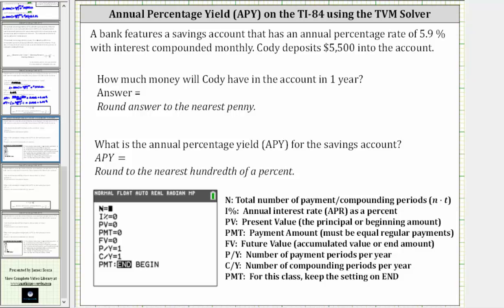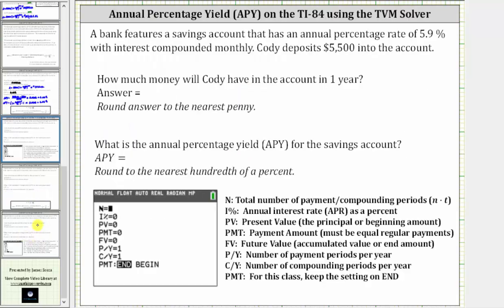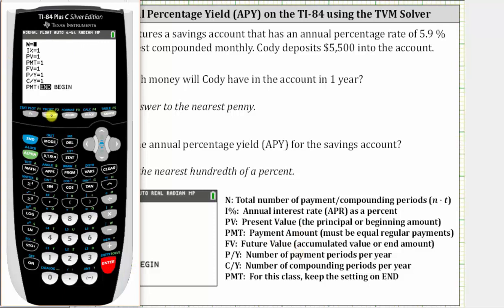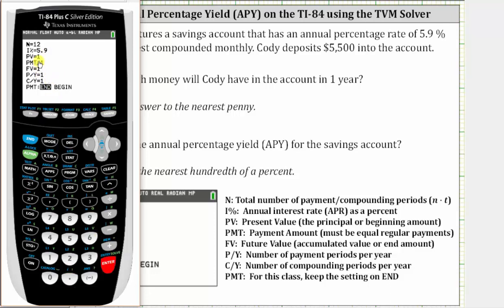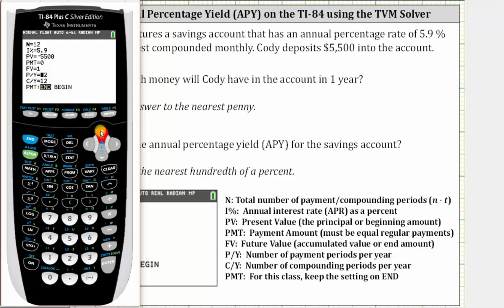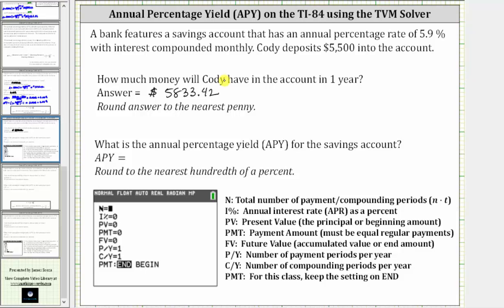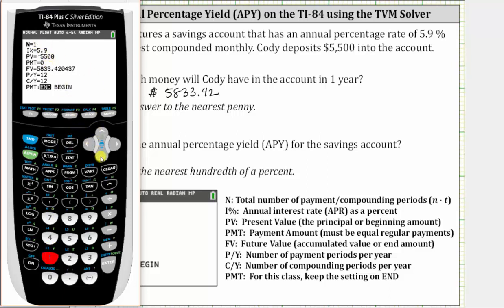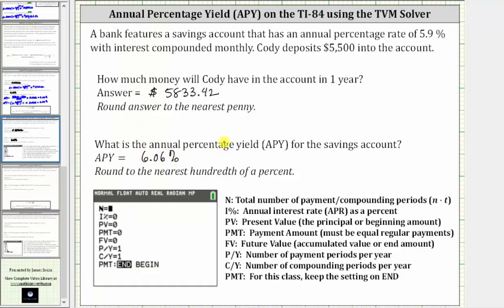Annual Percentage Yield (APY) Using the TVM Solver on the TI-84 (Monthly)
This video shows how to determine an account balance after 1 year of compounded interested and the APY using the TVM solver on the TI-84.